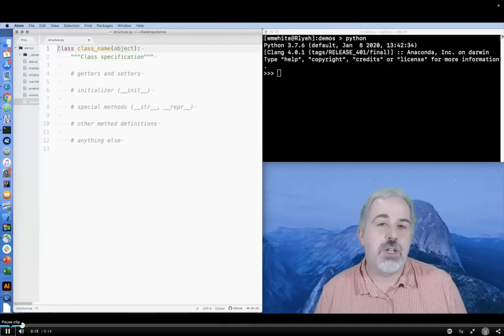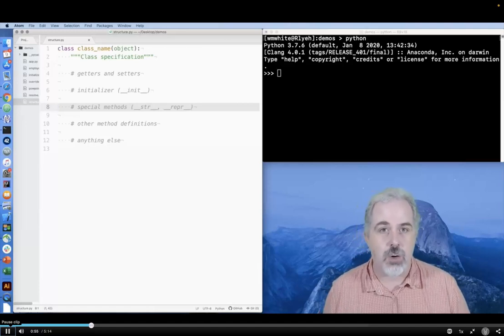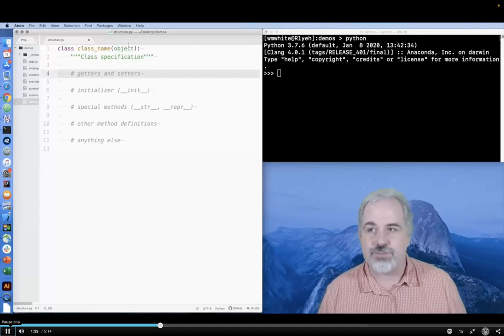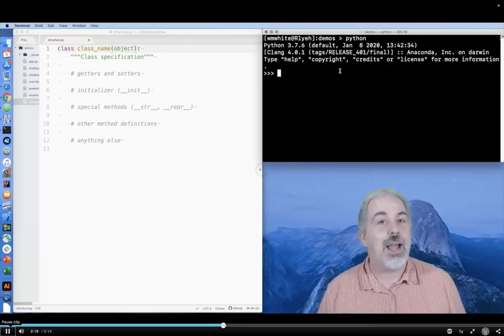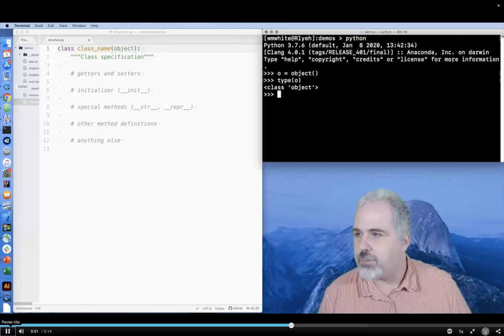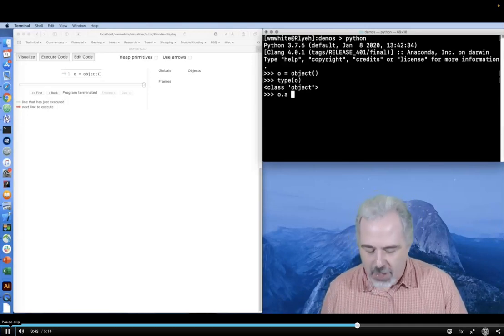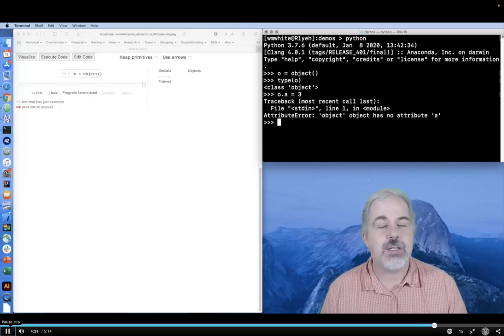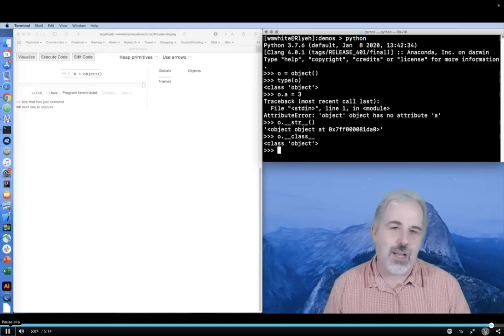Lesson 22 3 The object Class